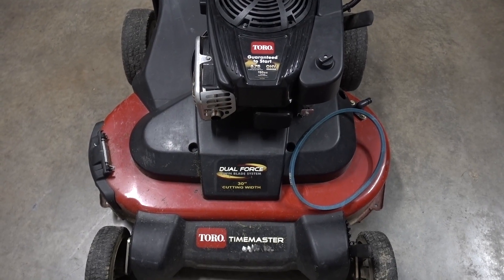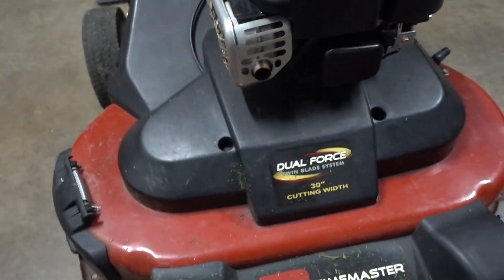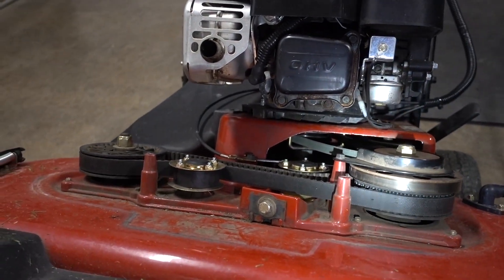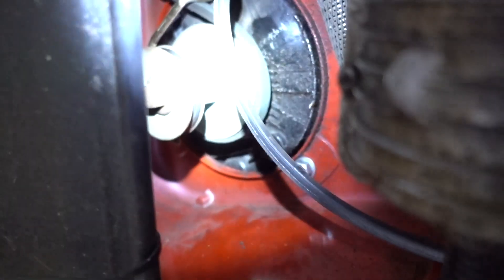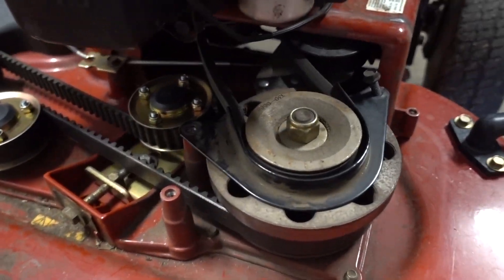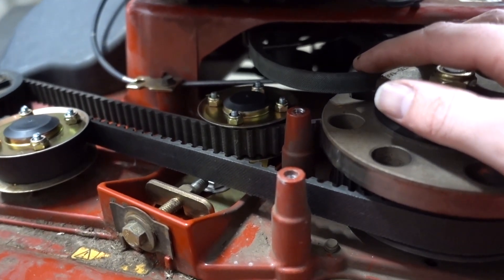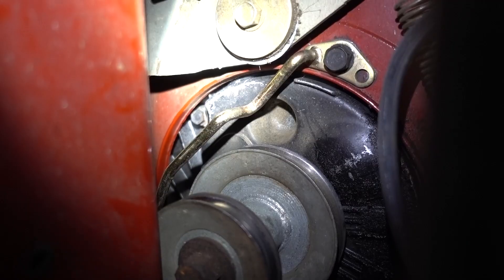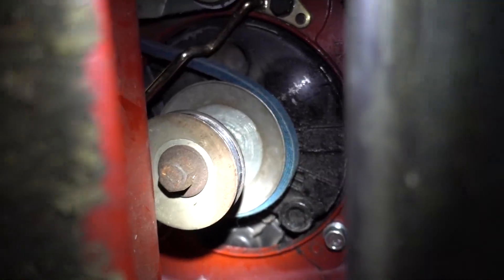Toro TimeMaster 30" Blade Engagement Belt Replacement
In this video I take you with me while I replace the belt that engages the blades on my Toro TimeMaster 30". This is the second time I have replaced this belt. It is not difficult, it is just a pain that it keeps cracking so soon. I have not had to replace the other two belts on the mower so maybe this is more of a wear item.

If you need to replace the belt you can get one from your local dealer or order one online:

Toro Blade Engagement V-Belt (this is the belt I replaced)

Toro Traction Belt (this belt is used with the transmission)

Like the video if it was helpful!